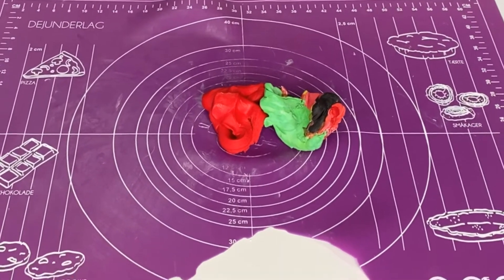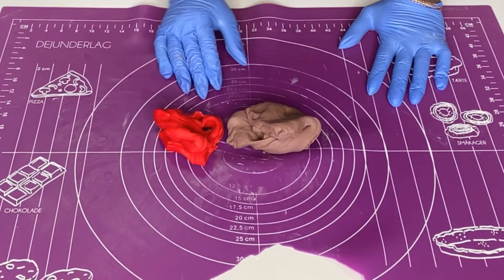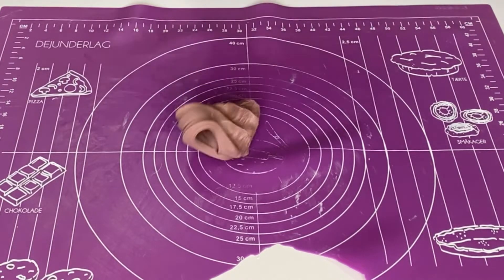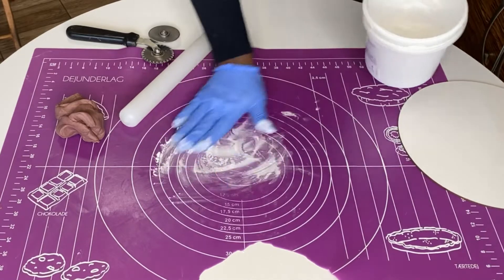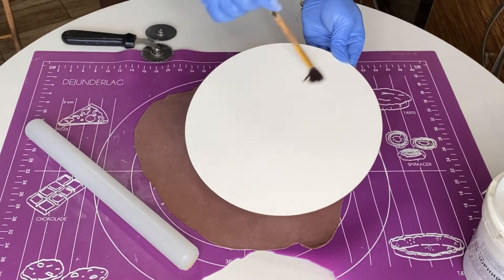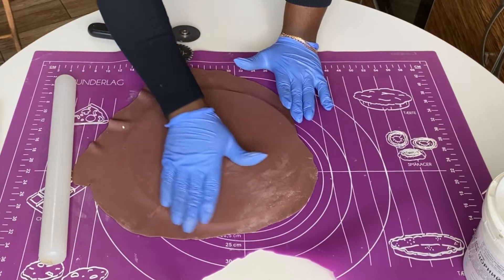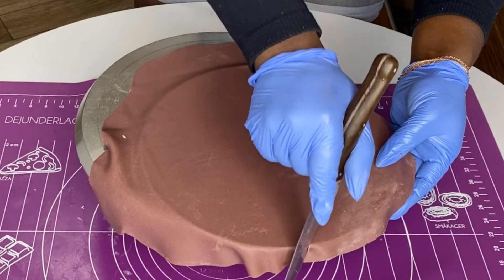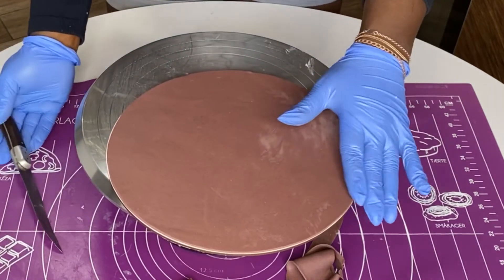How to Use Old Fondant Pieces for Cake Decorating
Old fondant
Fondant
Cake decorating
Fondant Cake decorating
Fondant cake
Hard fondant
Dry fondant
Fondant hacks
Fondant problems

LARGE CAKE STENCILS